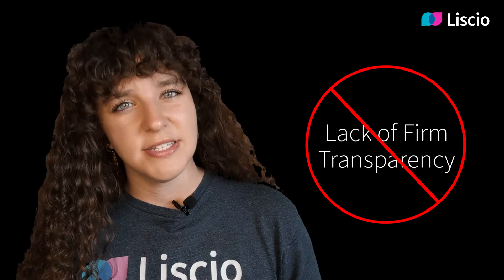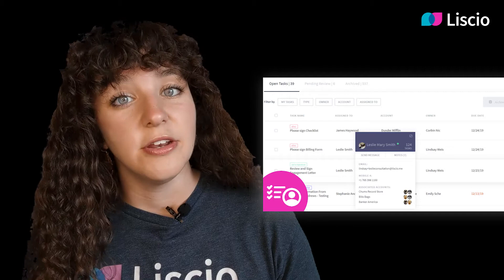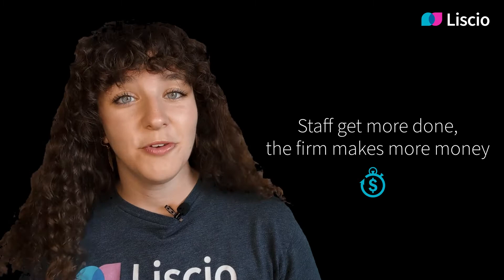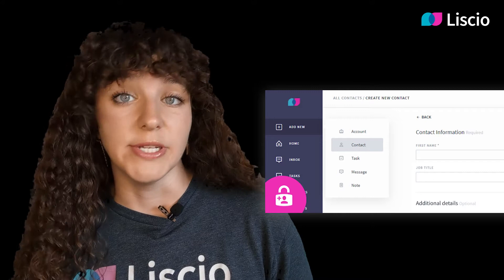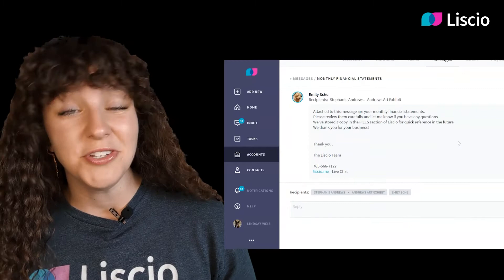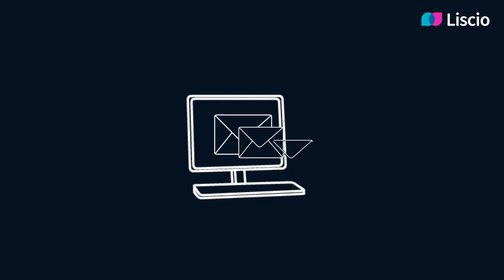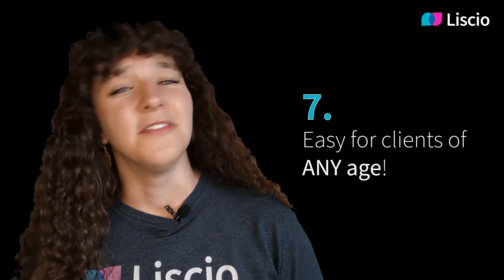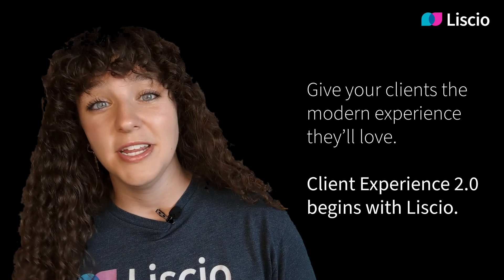Delight Clients, Staff, & Partners with Liscio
Watch this short video to see how Liscio can help your firm seriously amp up security, efficiency and productivity, while also delighting your clients and increasing their engagement with your firm. When you make it easy for clients to work with your firm, they send documents quickly and staff can get more done. Client Experience 2.0 and Firm Experience 2.0 begins with Liscio.